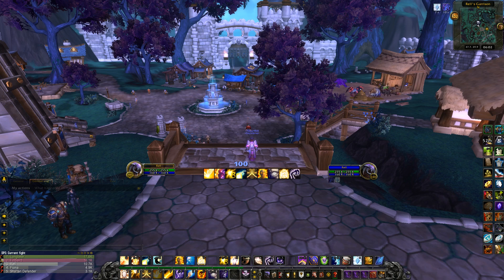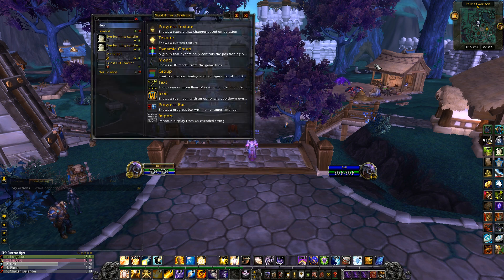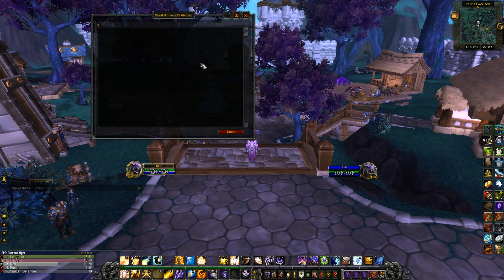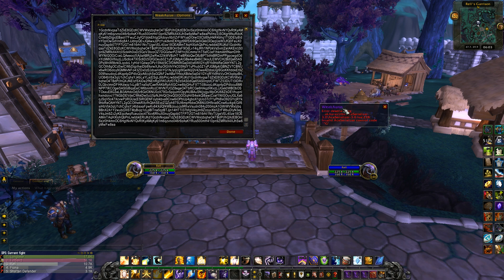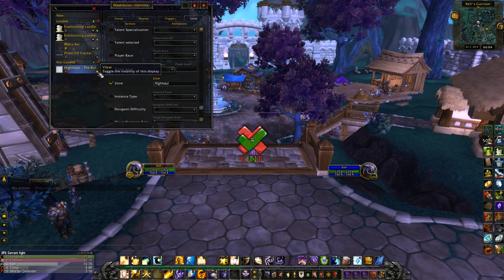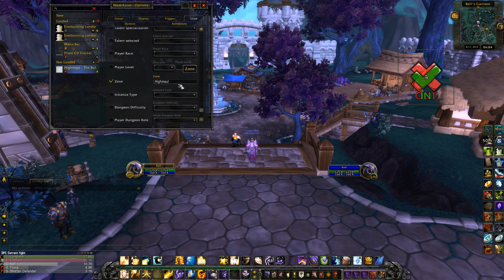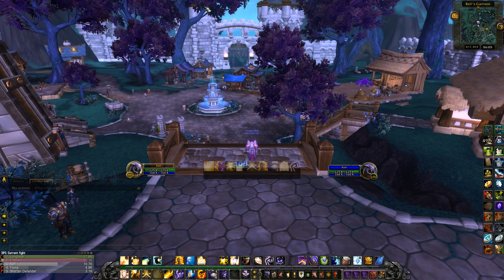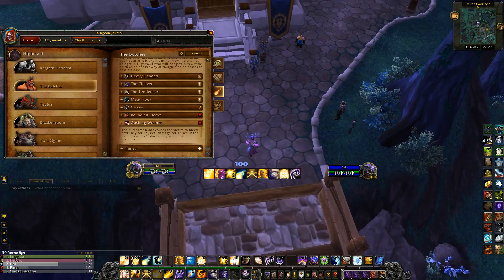Weakauras 2 Import String Tutorial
Raid utility explained